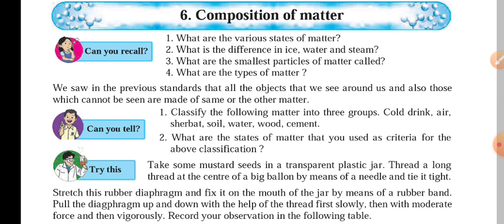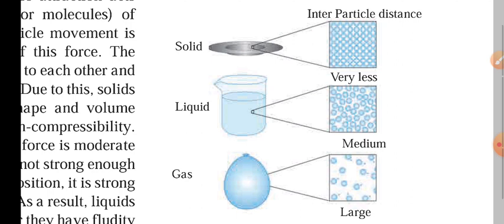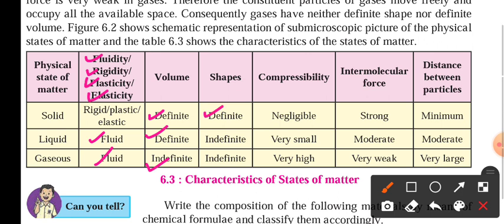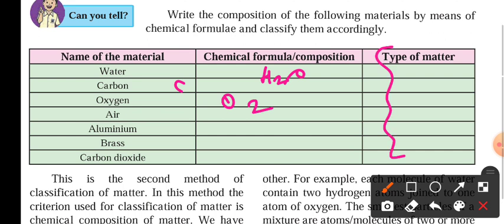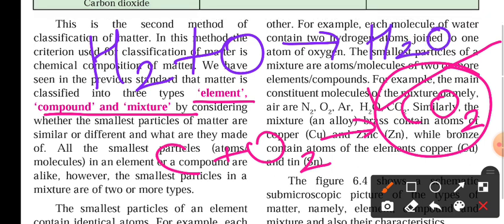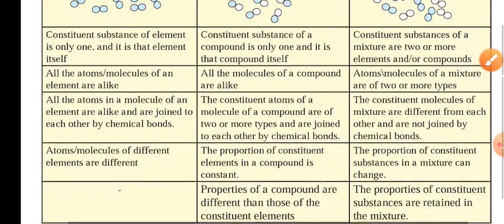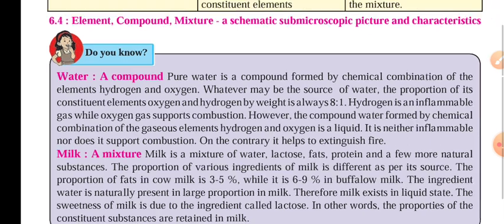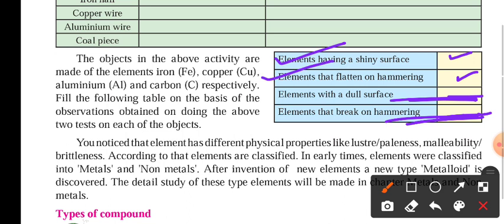class 8 science chapter 6 part 1/ composition of matter/ chapter 6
how particles of matter arranged in matter